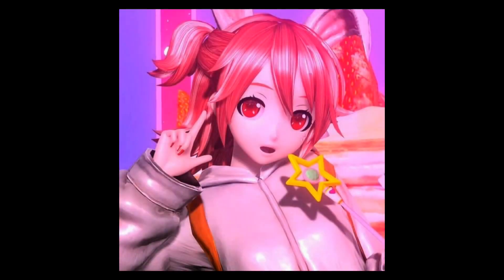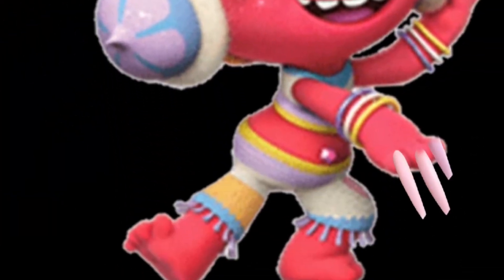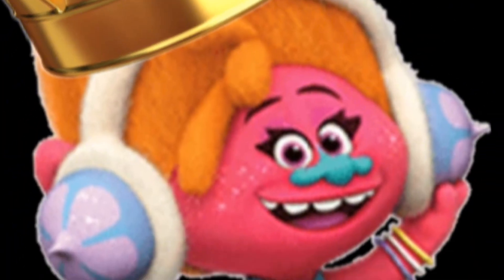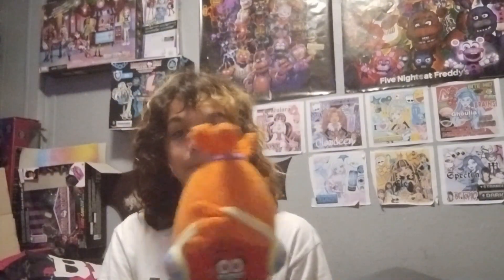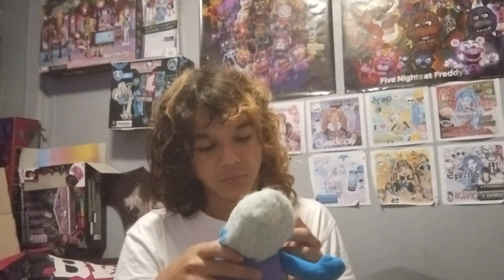Unboxing Childhood trolls,...silly edition?